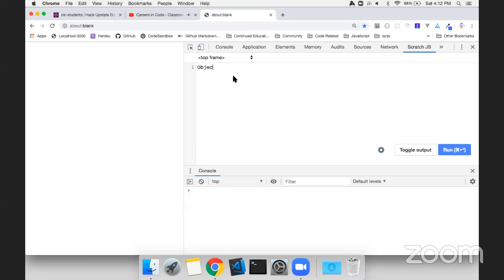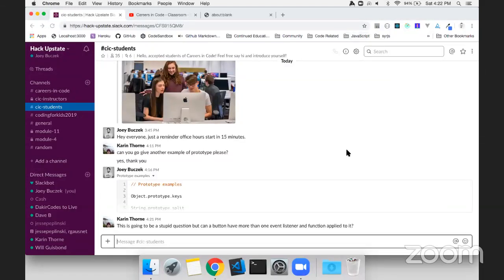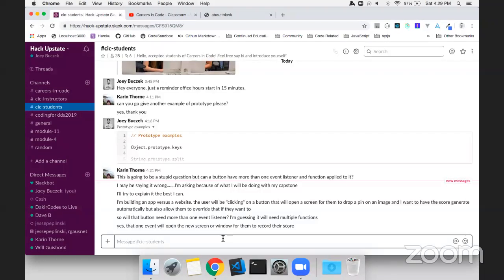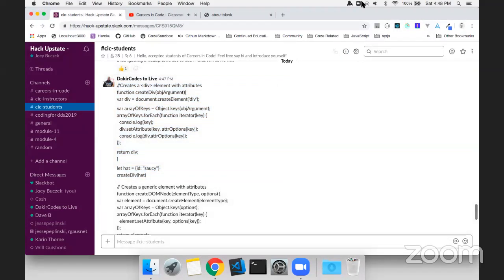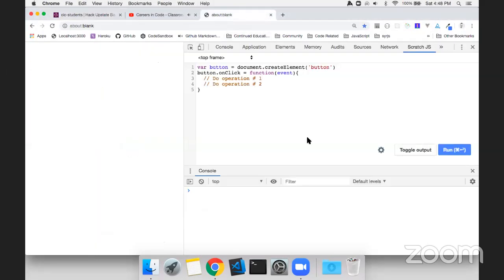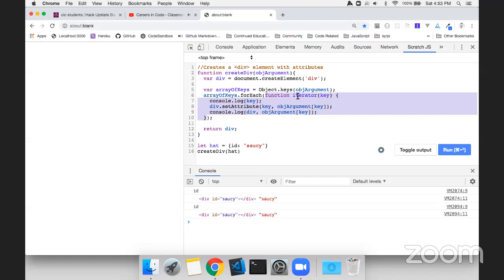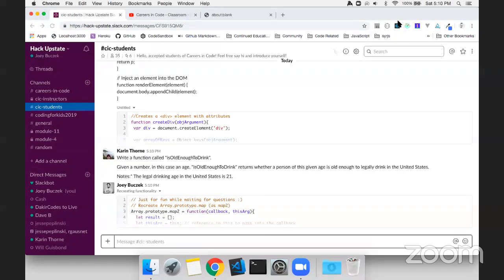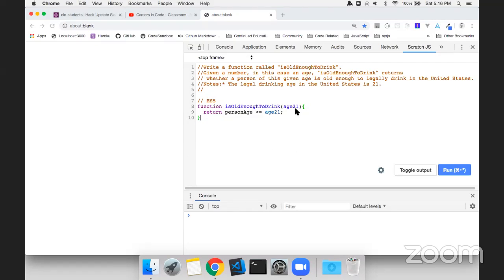Careers in Code - Office Hours with Joey Buczek